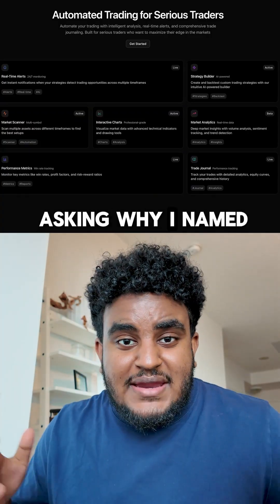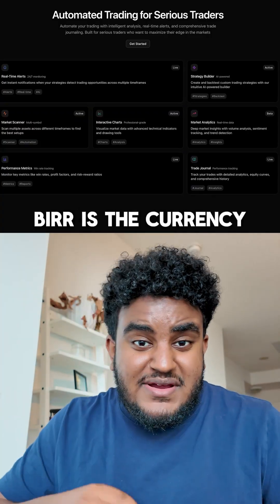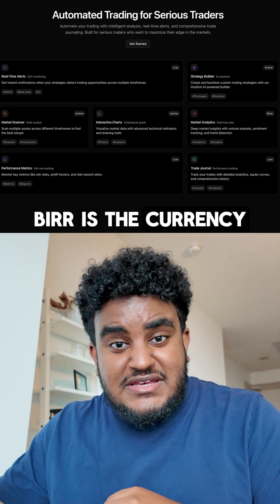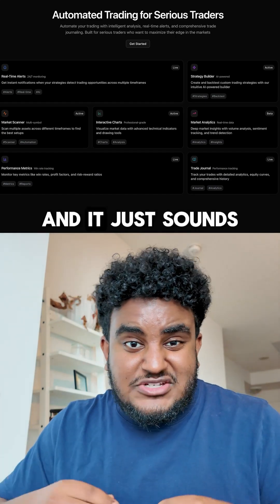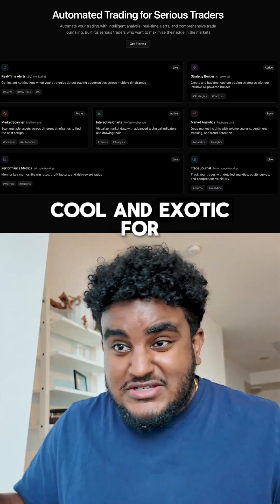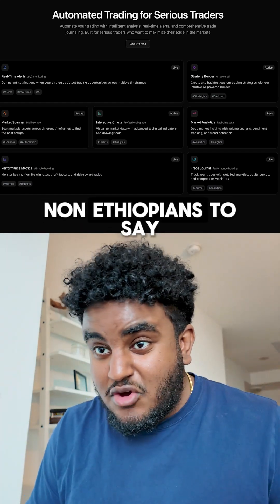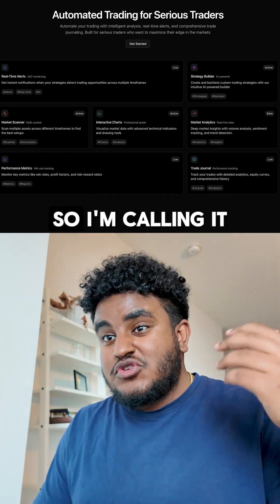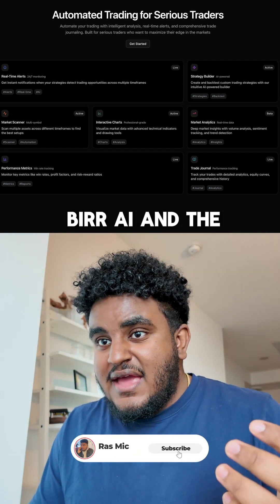The Tech Stack for my new SAAS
In this video, I share with you the new SAAS I'm working on... I know I know another one... this project is the one though.